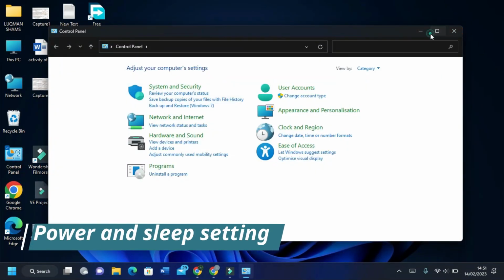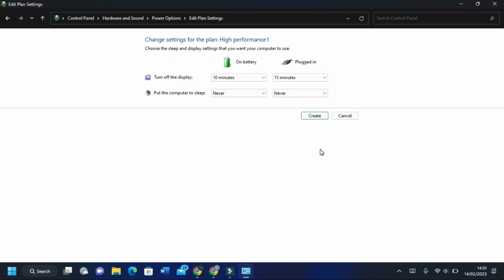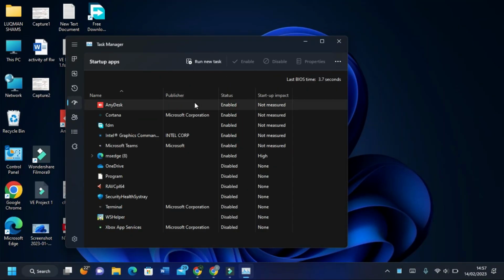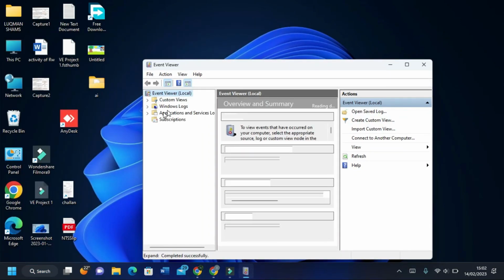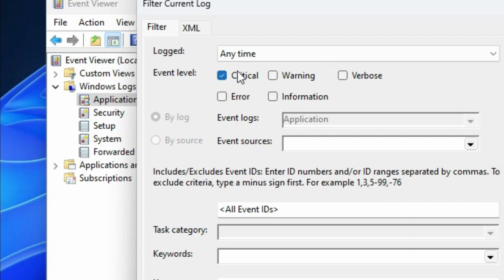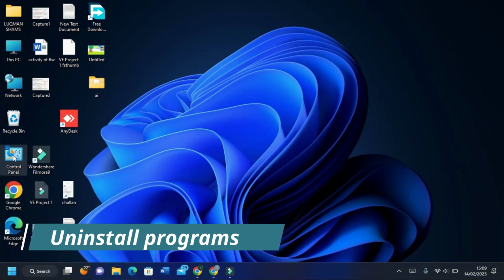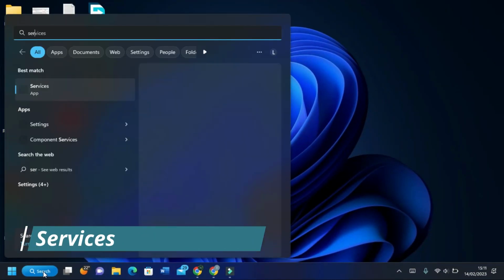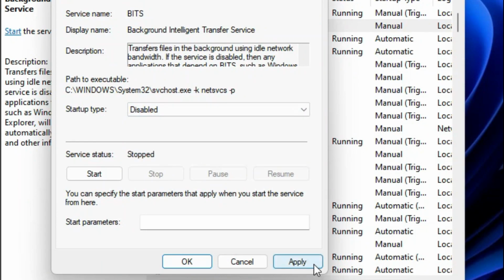How to fix High CPU Usage in Windows 11 | Increase pc performance | LS6 TECH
This tutorial shows you How to fix High CPU Usage in Windows 11 which will
Increase pc performance
How to fix High CPU usage in windows 10